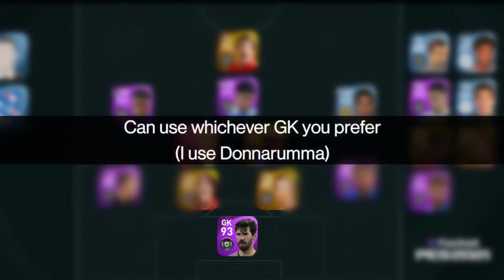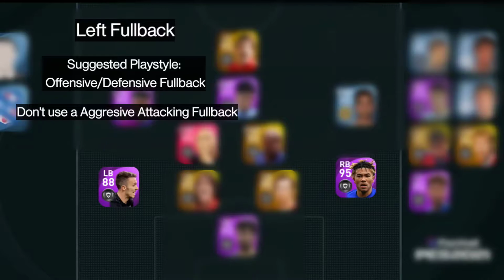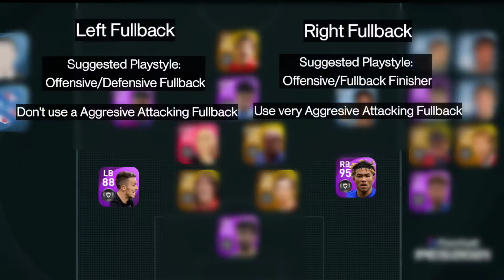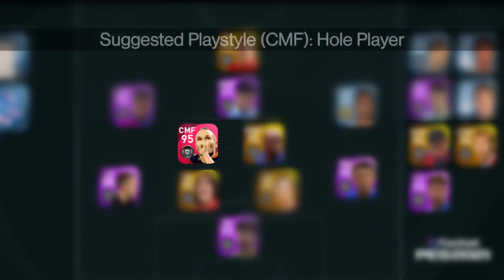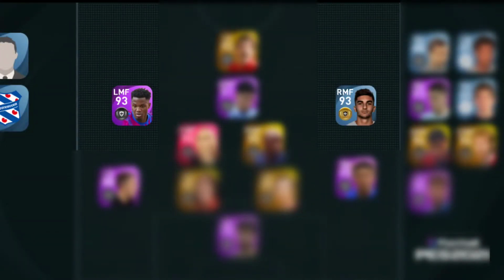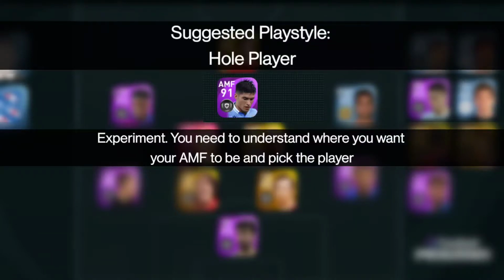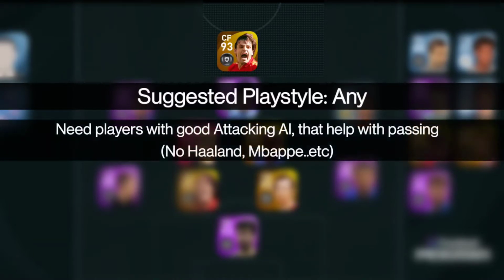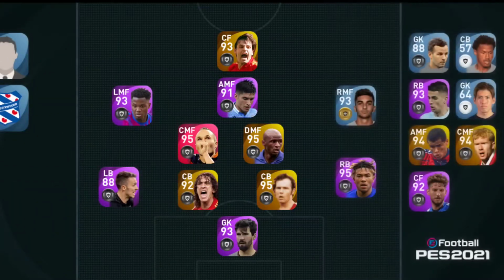This 4-2-3-1 Manager in PES 2021 Mobile is a hidden gem! (MANAGER REVIEW)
This manager is a hidden gem! An interesting 4-2-3-1 manager with good passing plays and variety in attack. We review him, making a squad that fits his playstyle to try and have fun!

Intro 00:00
Review 1:24
Gameplay 5:55